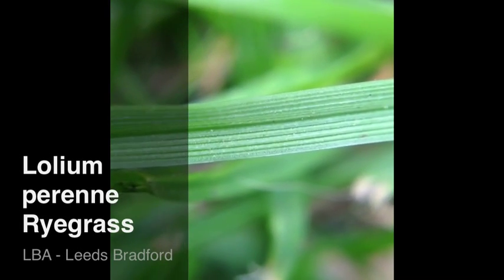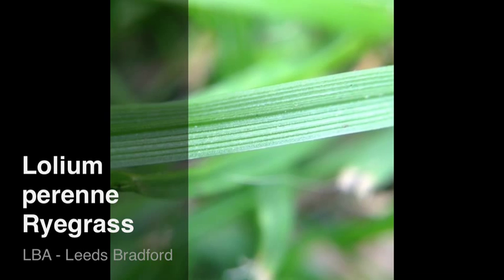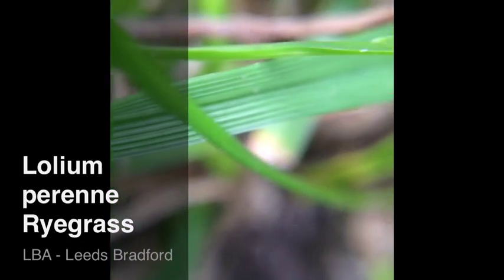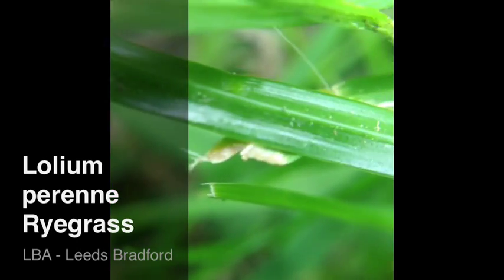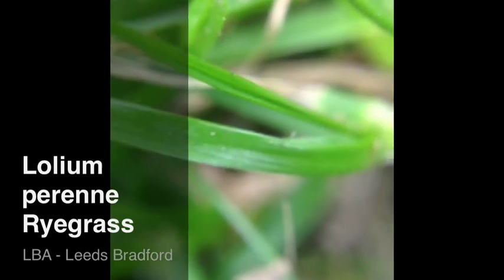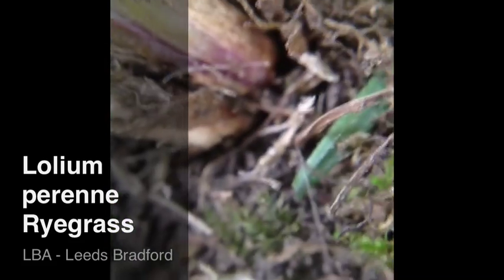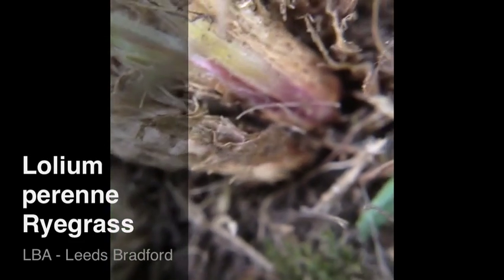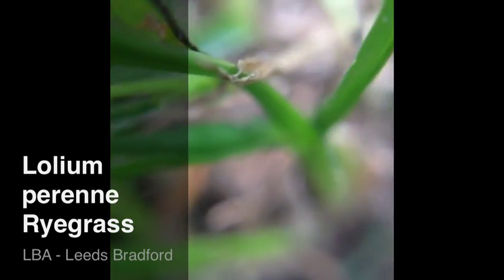Lolium perenne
Perennial Ryegrass.